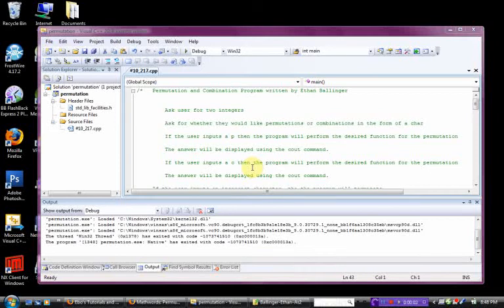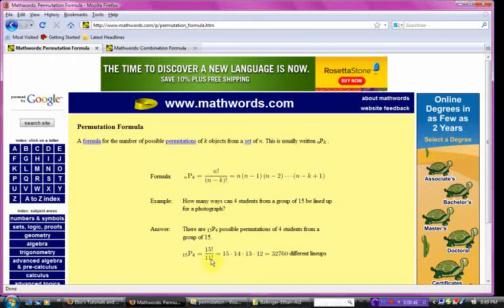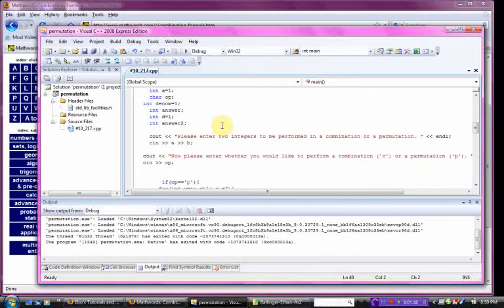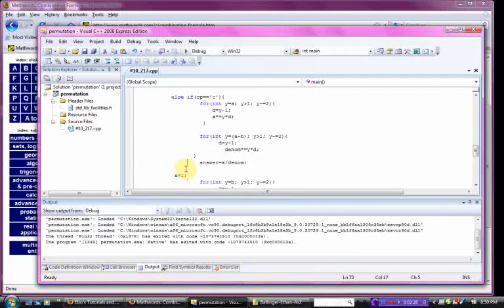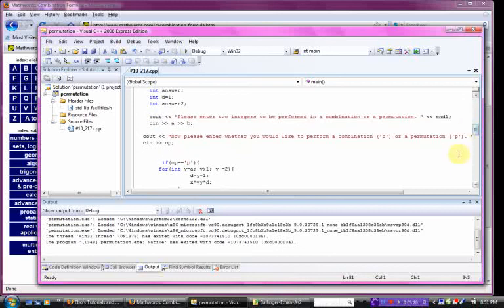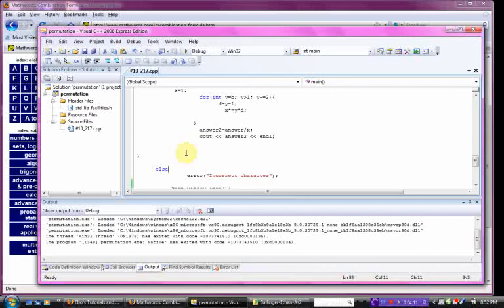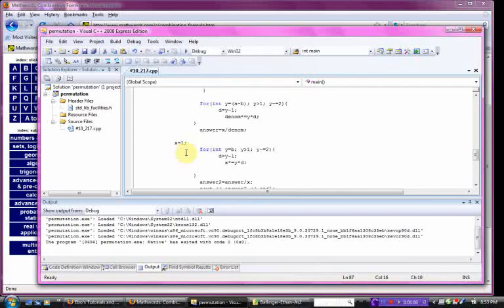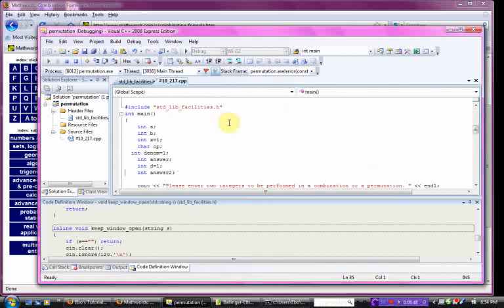C++ Combination and Permutation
This video is a beginners tutorial to C++ using a basic program for a combination and permutation using C++